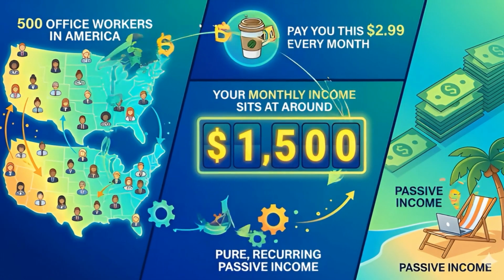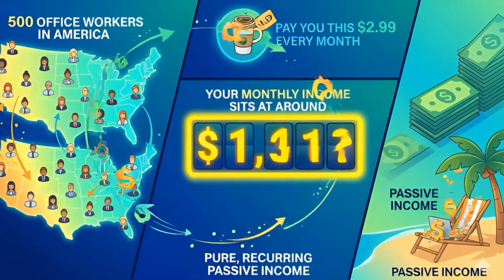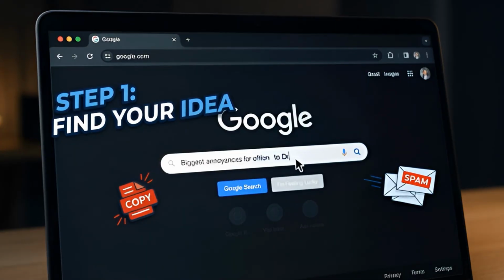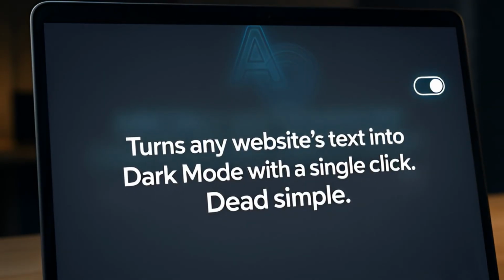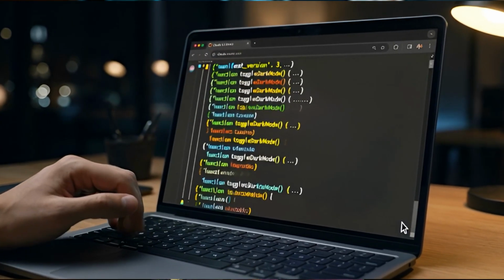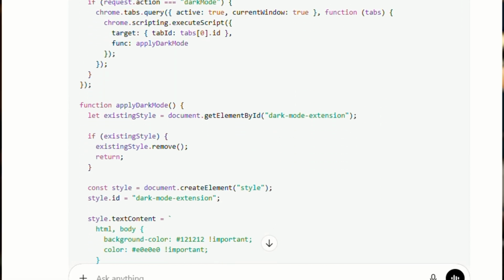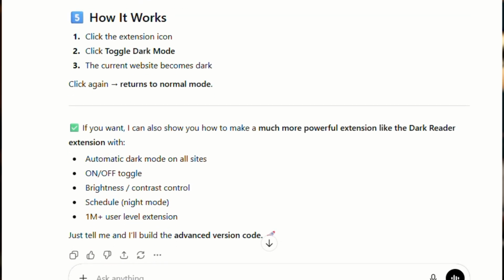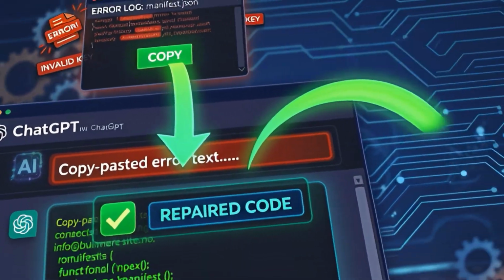How to Make $1,500Mo Building Micro Chrome Extensions (No Code)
Those $2.99 payments might look tiny on the screen, right? But if just 500 office workers across the US, UK, Canada, and Australia pay you this every single month, you are sitting on **$1,500 in pure, recurring passive income.** 💸

I'm Palash Khan, and in this video, we are stepping out of the freelancing world. I am going to show you how to use AI to build a "Micro Chrome Extension" in just 10 minutes and turn the laptops of English-speaking professionals into your personal monthly ATM.

In 2026, the era of hardcore coding is dead. The new programming language is English.

🚀 THE $2.99/MONTH BLUEPRINT:

✅ The Concept: You don't need to build the next Facebook. Just solve one tiny, annoying problem for global corporate office workers (like turning a website to Dark Mode with one click).
✅ The No-Code Factory: Use ChatGPT or Claude 3.5 Sonnet as your personal software developer. Just type a prompt, and the AI will write your manifest.json, background.js, and popup.html instantly.
✅ The Toll Booth: We use a free tool called ExtensionPay to inject a Stripe payment gateway directly into the code (e.g., First 3 days free, then $2.99/mo).
✅ The Launch: Pay Google's one-time $5 developer fee and push your custom software live to billions of Chrome users worldwide.

AI has handed every single one of us a billion-dollar software company. Stop looking for clients, and start becoming a software founder.

🔥 WATCH THE LIVE BUILD:
In my next video, I am going to build an extension from absolute scratch and show you exactly how to set up the ExtensionPay paywall.